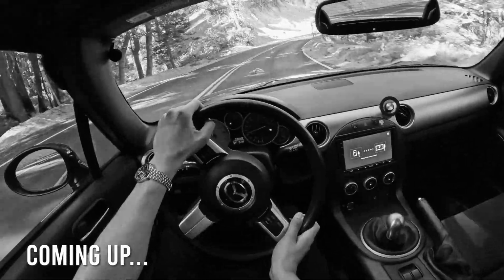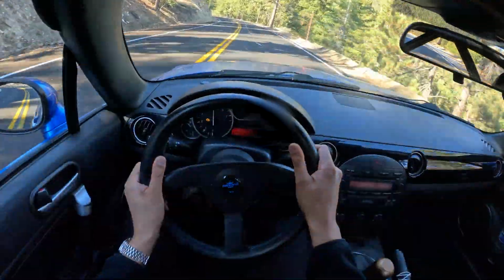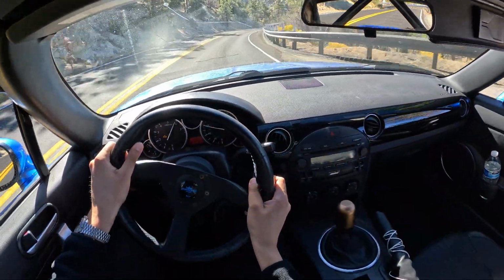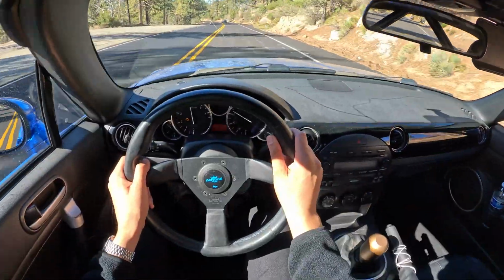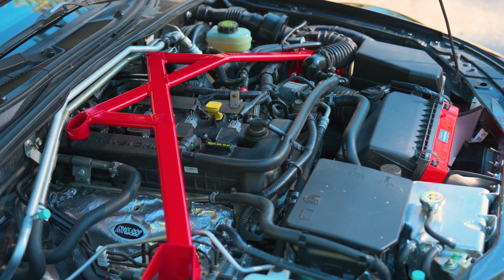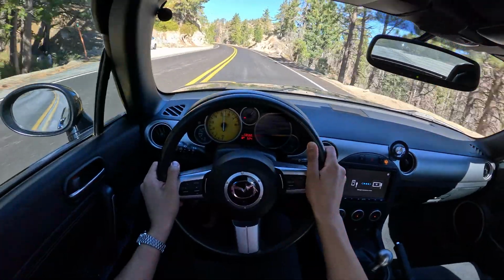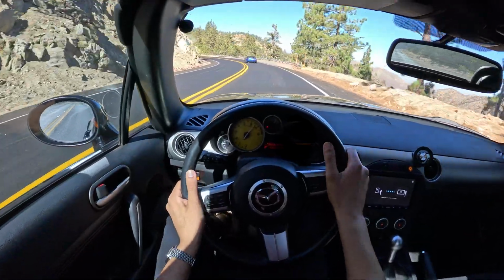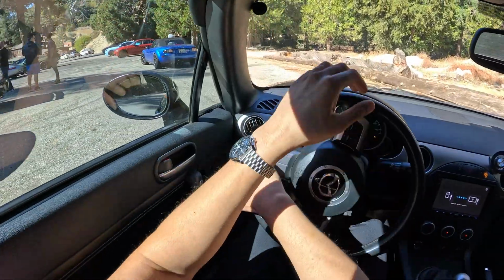High vs Low Budget NC Miata | Is More Expensive Always Better?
2010 Mazda MX-5 Miata NC2 vs 2006 Mazda MX-5 Miata NC1 - does twice the price equal twice the fun? The NC1 is not in the best condition, but delivers tremendous driving pleasure at $13,000. The NC2, on the opposite end of the spectrum in pristine condition, will run you closer to $25,000. Does twice the price bring twice the fun? Let’s find out.

🚗 Vehicle in This Video:
2010 Mazda NC2 Miata
- Engine/drivetrain:
    - Autoexe Induction Box
    - Goodwin Header
    - Racing Beat Midpipe
    - Goodwin race single (with helmholtz) exhaust
    - Esslinger stage 2 cams
    - Koyo Radiator
    - Fab9 tune
    - Cusco rs 1.5 lsd
    - Antigravity atx-30 battery
- Wheels/tires/brakes
    - Volk CE28 17x9+40
    - RE71RS 245/40/17
    - Endless MX72 Plus pads
    - Goodwin two piece rotors
- Suspension
    - Xida race spec coilovers 11k/7k
    - Progress front sway bar
    - Mazdaspeed replica underbody braces
    - Goodwin strut tower brace
- Interior
    - Recaro Pole Positions
    - Atoto Head Unit
    - Circuit Hero Shift Knob
    - Revlimiter Gauge faces
    - 3Dmats Floor Mats
- Exterior
    - Ebay Front Lip
    - Carbon Miata Rear Spoiler
    - Jetstream Sideskirts

2006 Mazda NC1 Miata
- Mods
    - Meister R coilovers
    - NC2 engine because NC1 blew
    - Refreshed all bushings
    - Roll bar
    - Sway bar
    - Radiator
    - Goodwin dual exhaust
    - Endless MX72 plus brakes

TIMESTAMPS:
00:00 Introduction
01:18 Miata NC1
09:20 Miata NC2
15:23 Final Thoughts